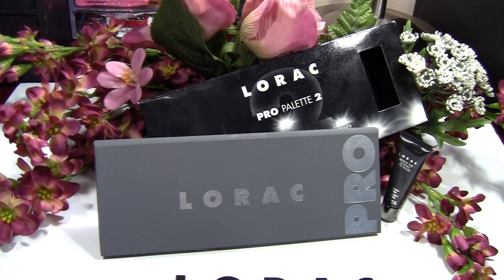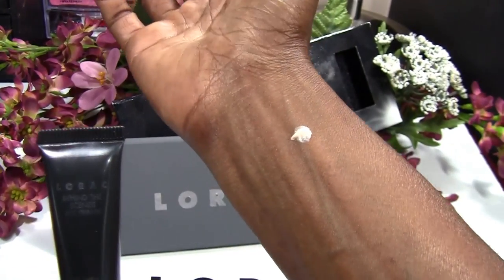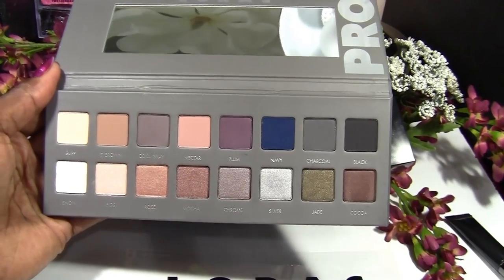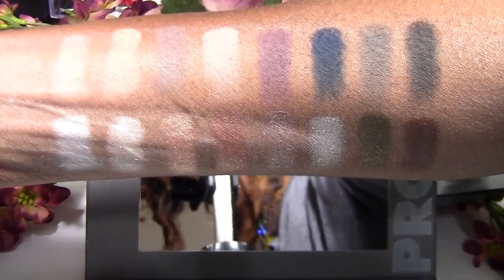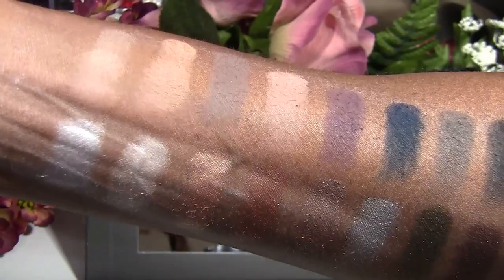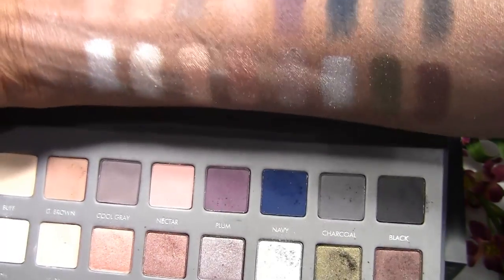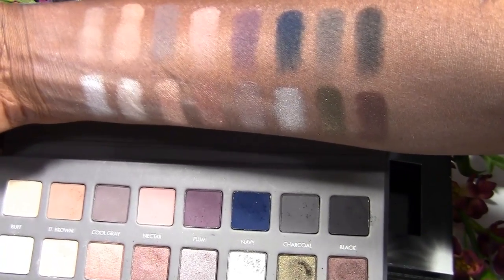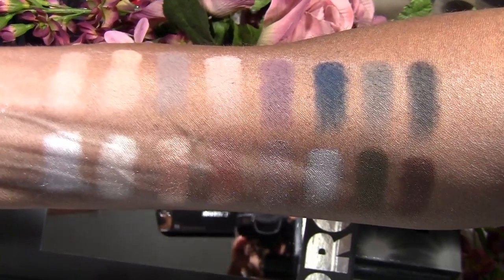Swatches: Lorac Pro 2 + Eye Makeup Creations